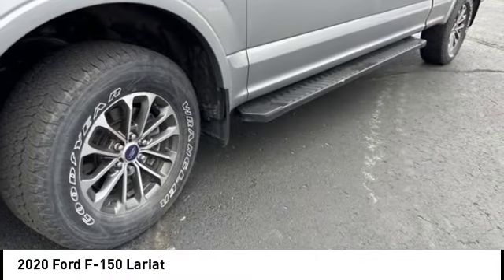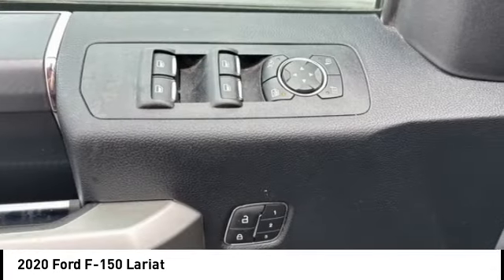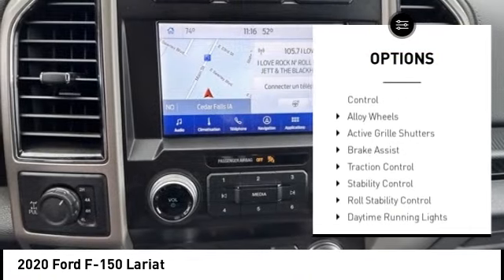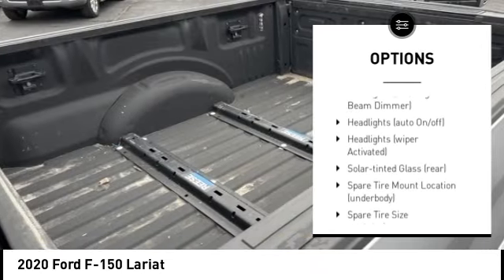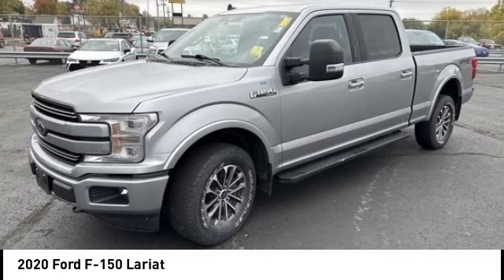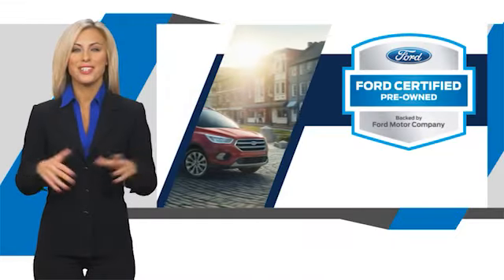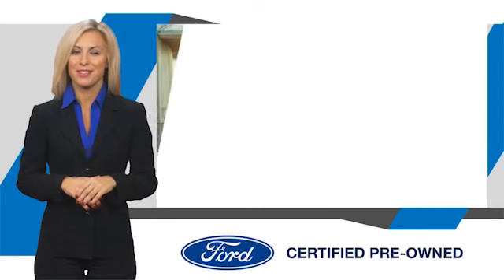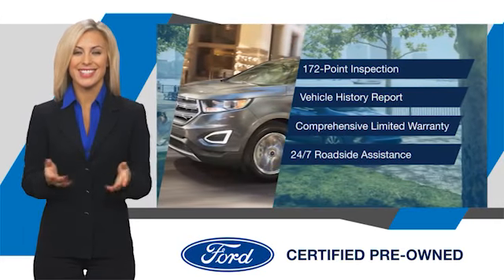2020 Ford F-150 Cedar Falls IA UDX22379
2020 Ford F-150 Lariat